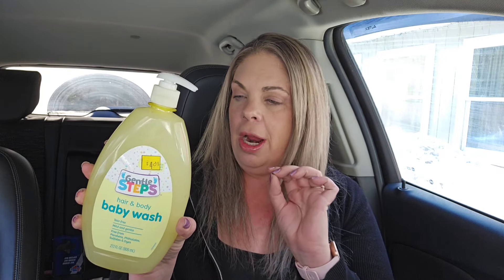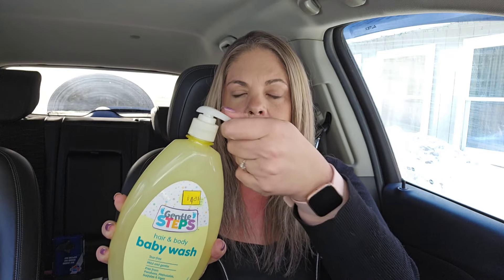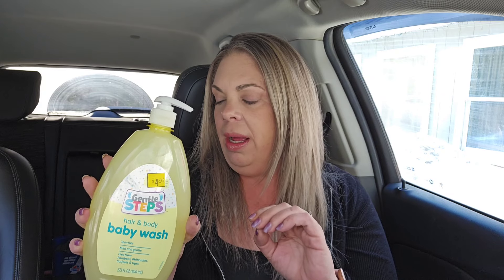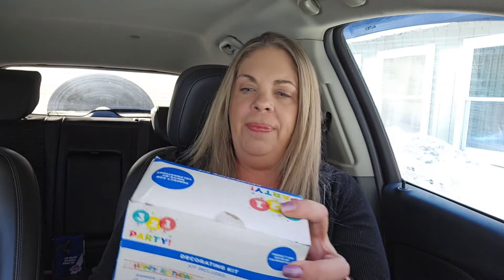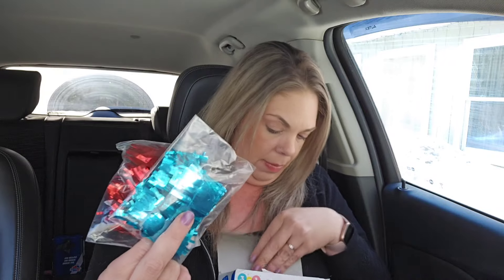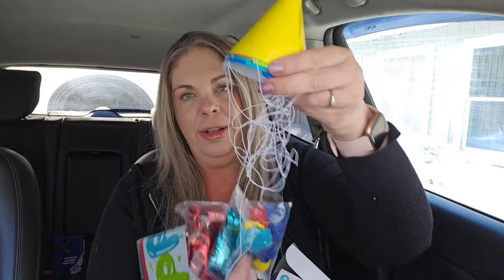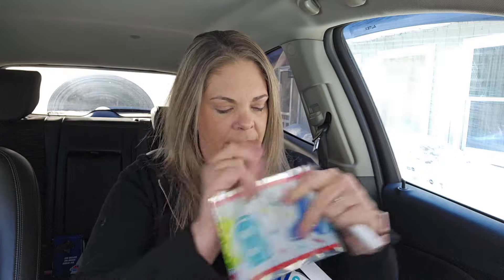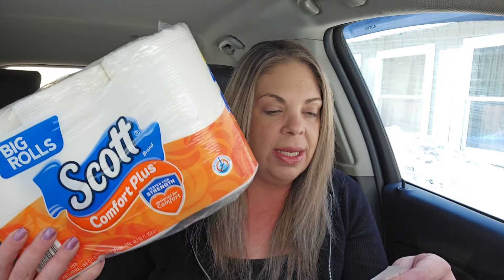Dollar General Digital Coupon Deals You Can Do Now 🔥 Penny Finds February 2024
These deals can be done at Dollar General  February 18th - 24th using digital coupons from your Dollar General app